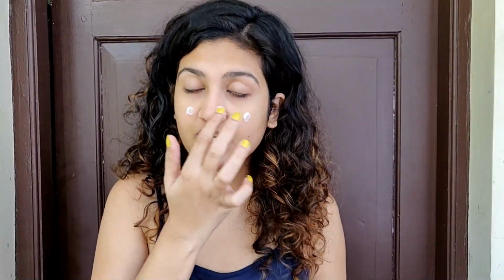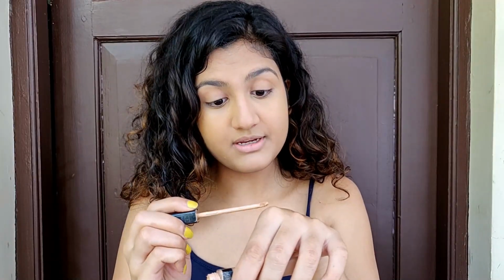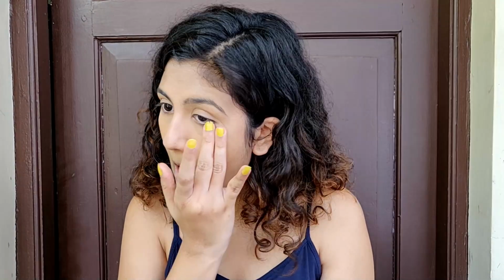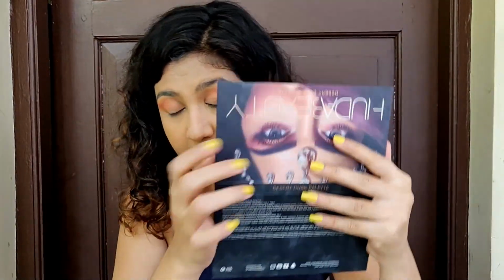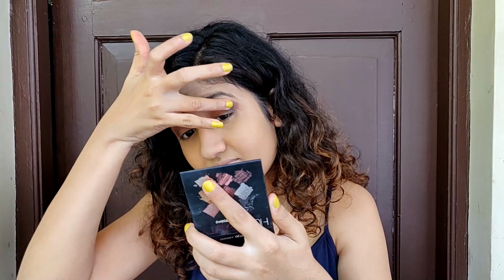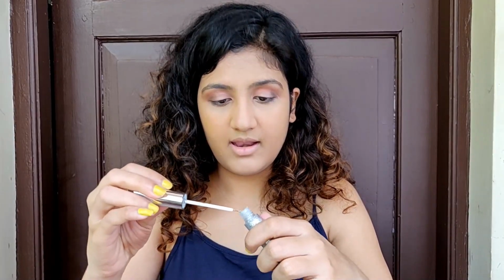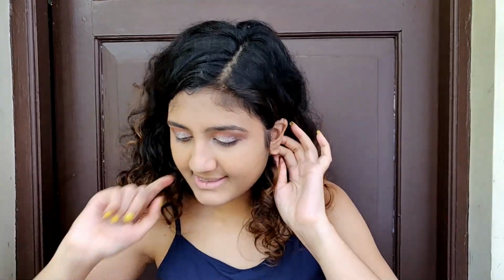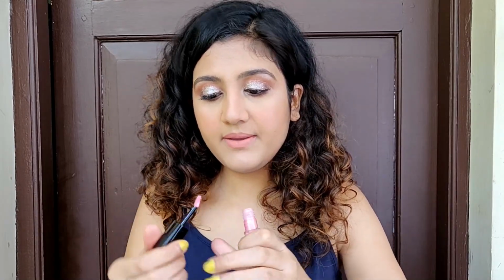FULL FACE USING ONLY MY FINGERS (NO BRUSHES Makeup Challenge) | Madhushree Joshi